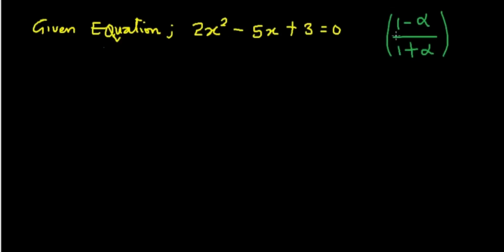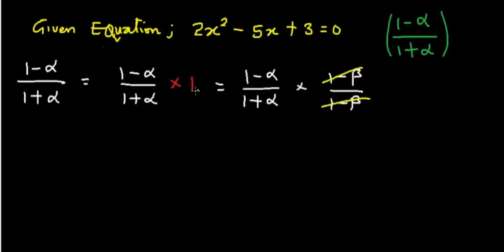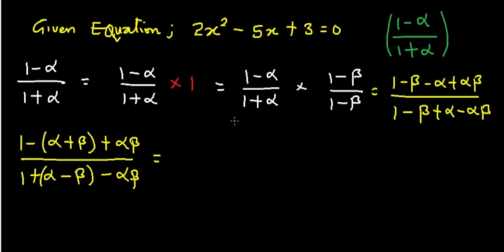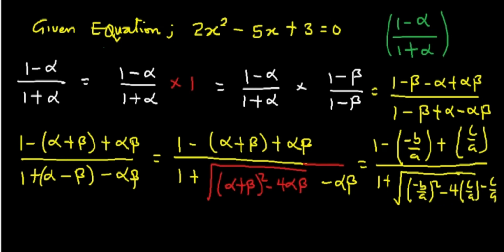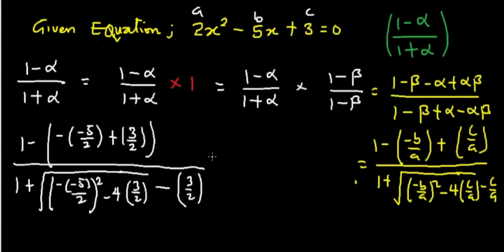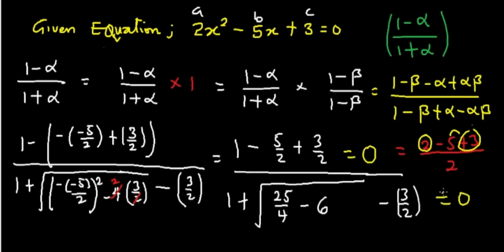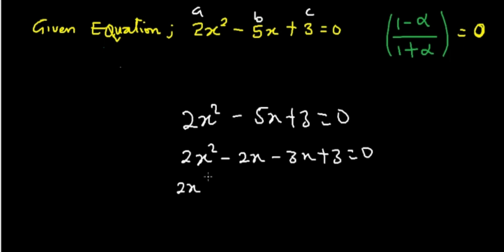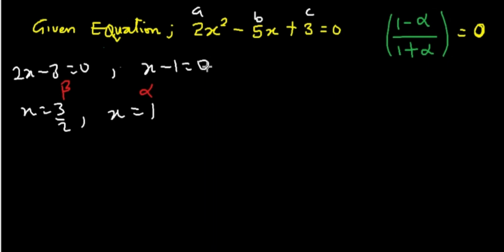Most year 1 run from this Question 🔥🔥| introductory Mathematics